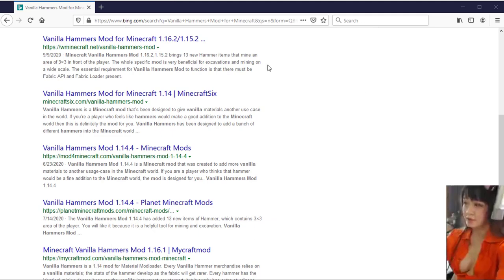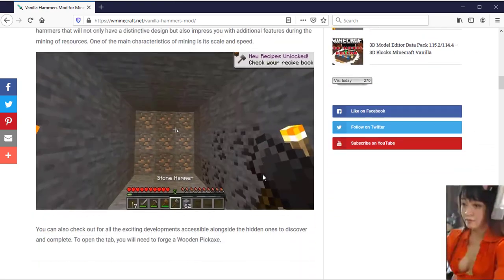Vanilla Hammers Mod for Minecraft 1.16.3/1.16.2/1.15.2 Tutorial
Minecraft Vanilla Hammers Mod 1.16.3/1.16.2/1.15.2 brings 13 new Hammer items that mine an area of 3×3 in front of the player. The whole specific mod is very beneficial for excavations and mining on a wide scale. The essential requirement for Vanilla Hammers Mod to function is that there must be Fabric API and Fabric Loader present.

Each Vanilla Hammer item is dependent on a vanilla material. As the material becomes rarer, the hammer’s statistics increase. Every hammer has the same amount of mining as the vanilla tool’s equivalent, but it has more reliability and is less time-consuming. It leaves you wondering you can go for a great hammer, so why to bother using a Diamond Pickaxe.

If you are deeply invested in collecting resources, then you will definitely love the potential of using Minecraft’s Vanilla Hammers mod. Its unique aspect is that you only need to collect recipes for different hammers that will not only have a distinctive design but also impress you with additional features during the mining of resources. One of the main characteristics of mining is its scale and speed.

You can also check out for all the exciting developments accessible alongside the hidden ones to discover and complete. To open the tab, you will need to forge a Wooden Pickaxe.

If you end up damaging your hammer and need an immediate fix, it has to be put in an anvil with its corresponding form of material. For those who crave a genuine vanilla interaction, there are configuration choices to disable those materials. You can customize how the hitbox 3×3 looks, as well.